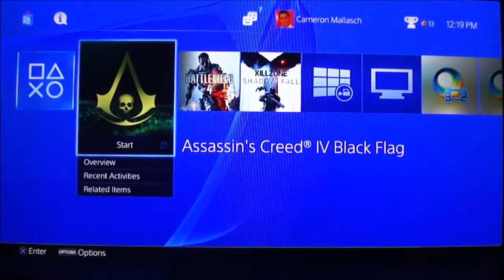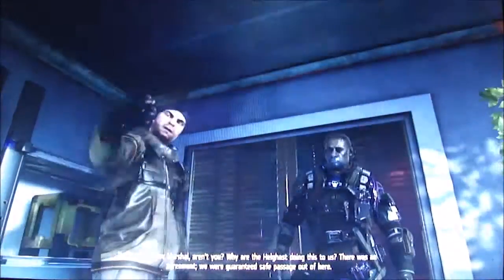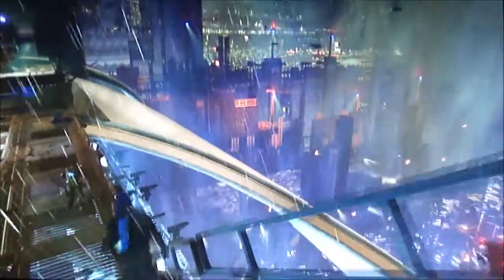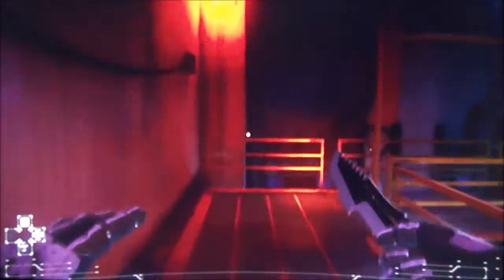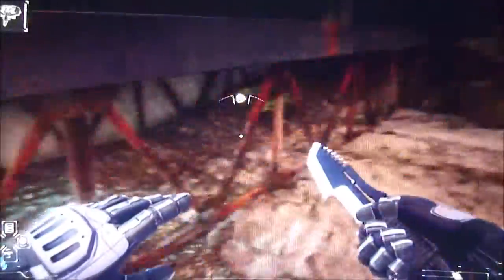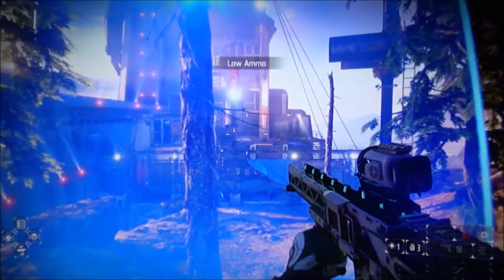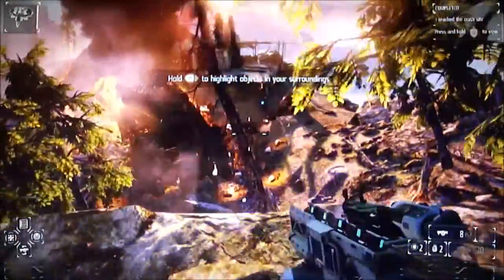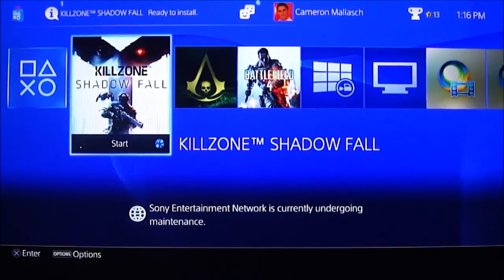Killzone: Shadow Fall | First Impressions